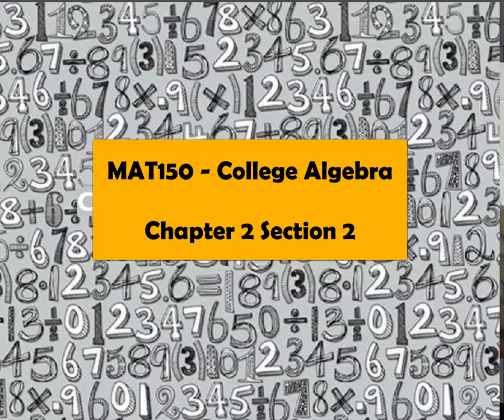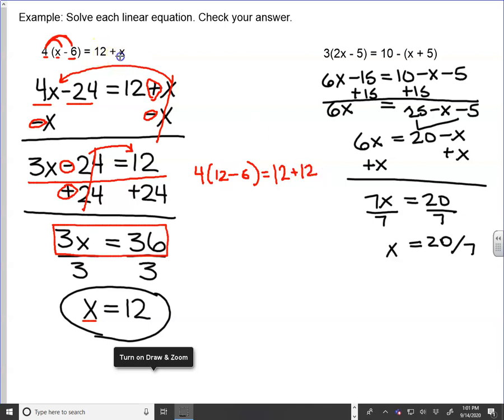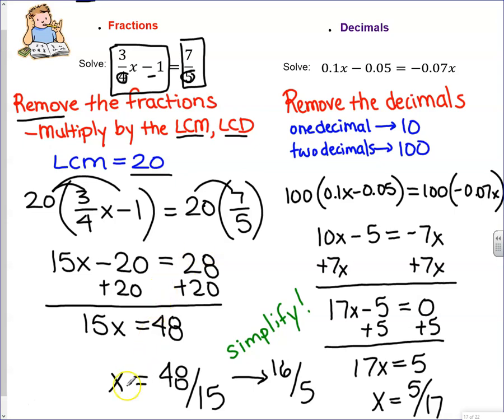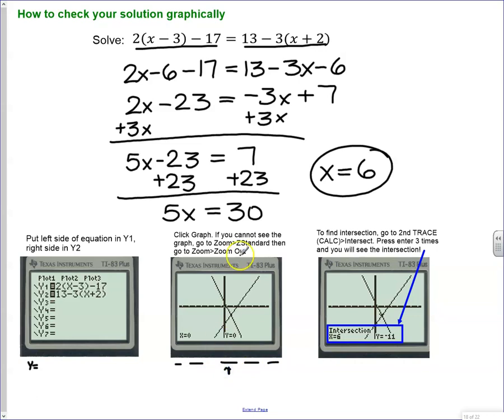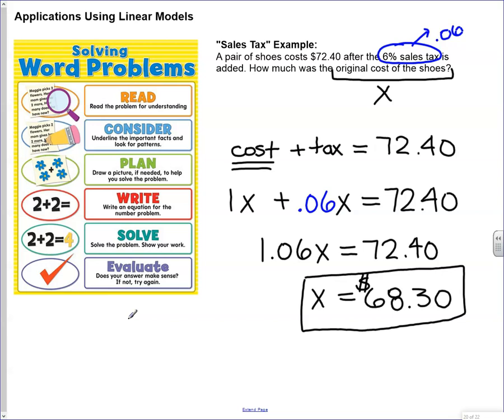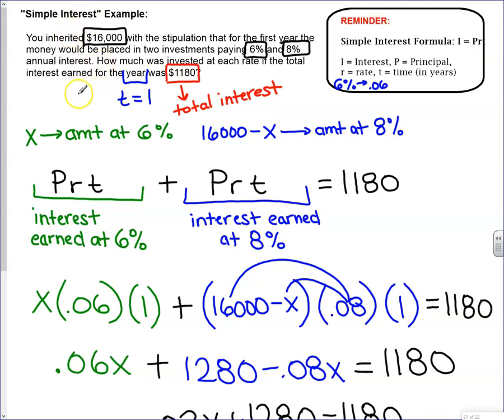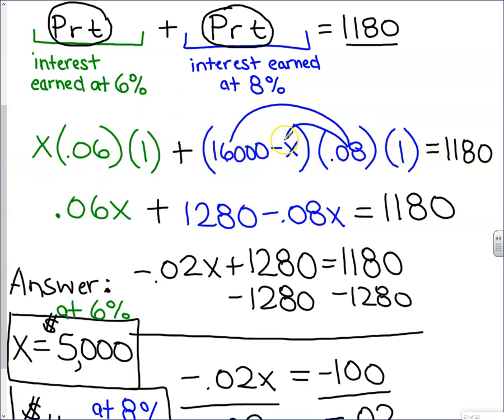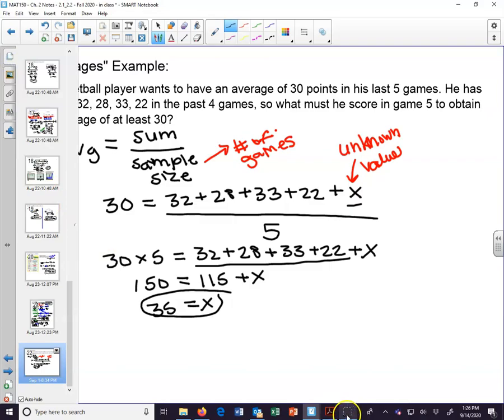MAT150- Chapter 2 Section 2 lecture